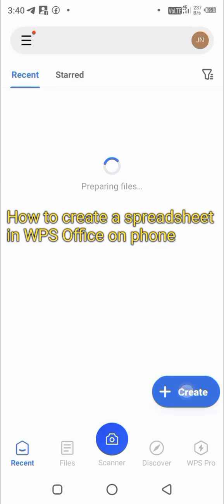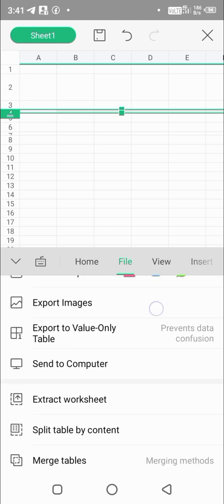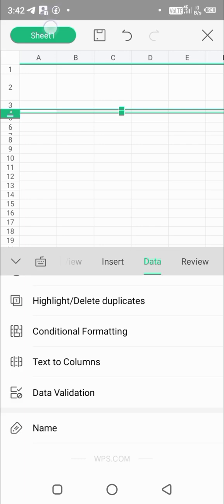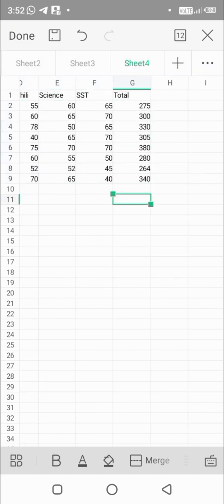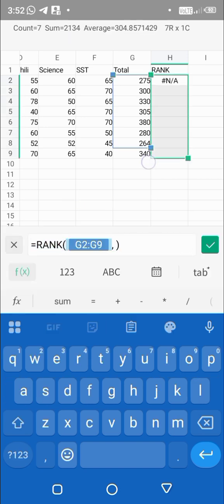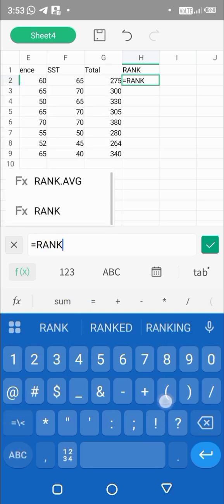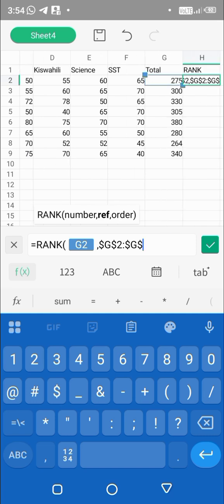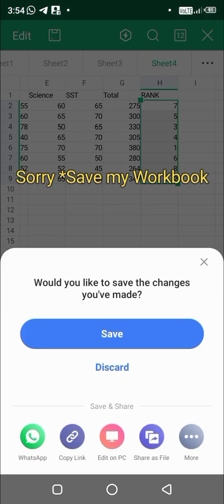Do simple calculations on your phone easily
How to calculate Total and Rank on WPS Office.